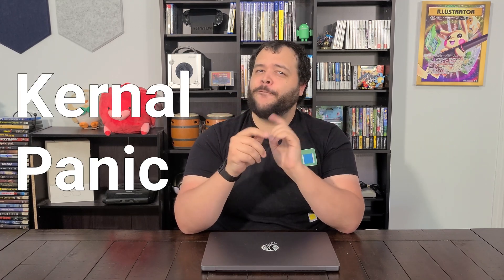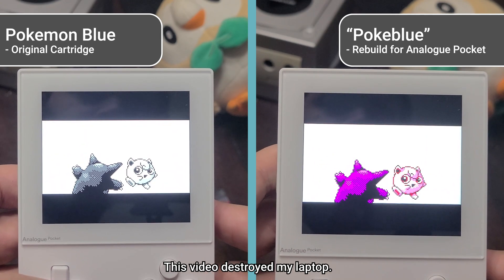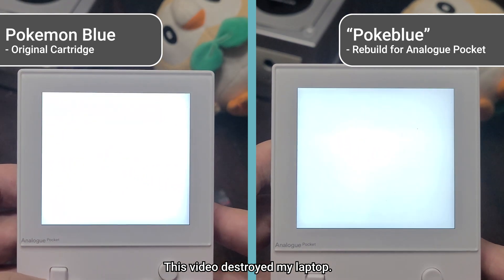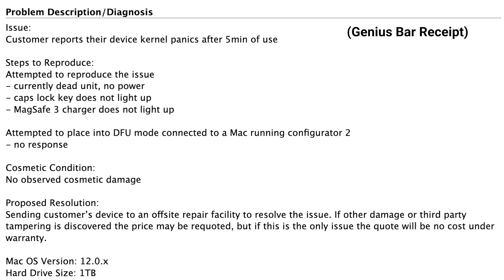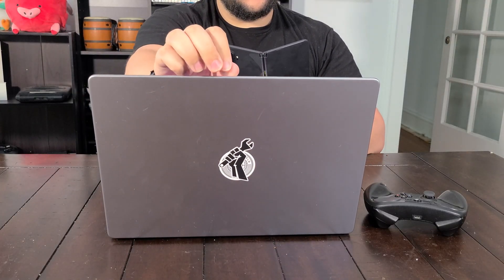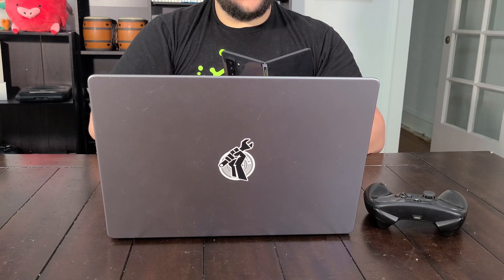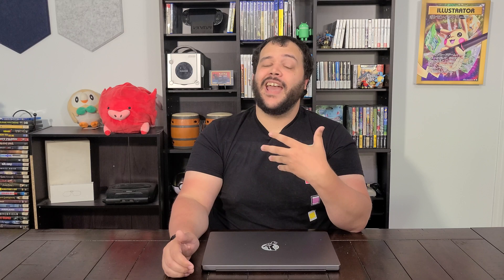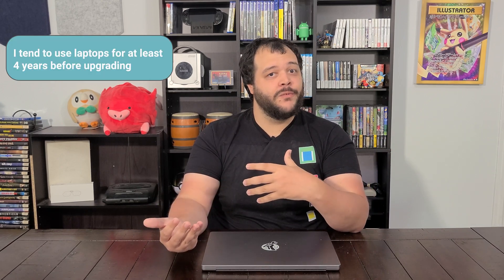Kernel Panic Killed My MacBook Pro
About a month ago, my MacBook Pro completely died right before we could post our initial review. In this video, I go over what exactly happened, how it was fixed, and why it means some folks may want to skip this laptop altogether.

Links